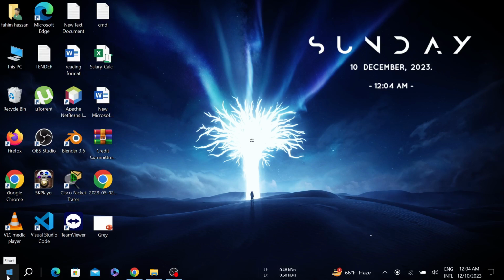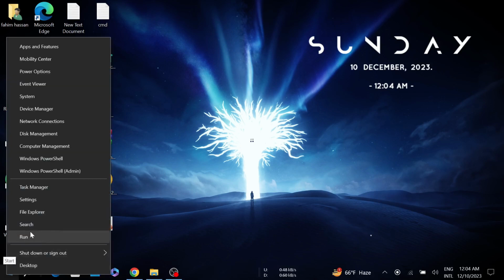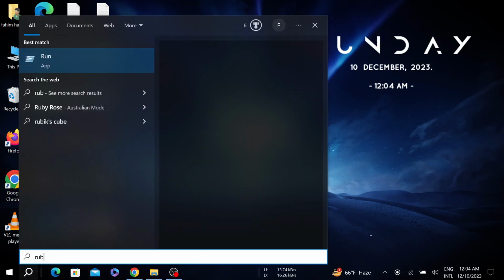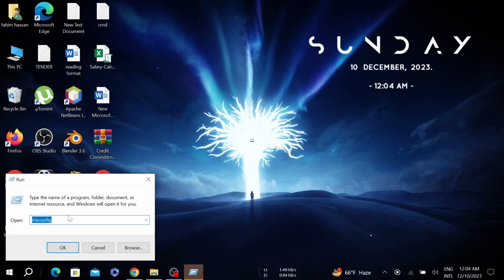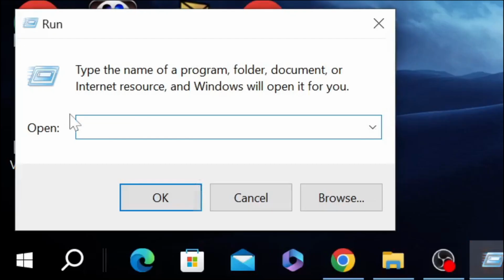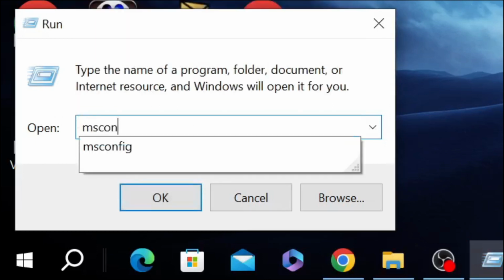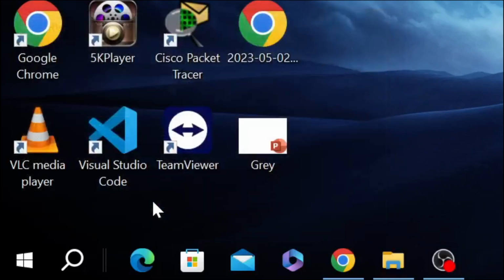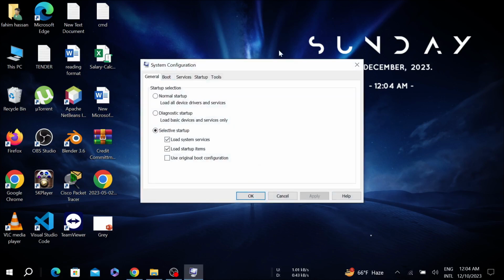How to Fix Cursor Loading Blinking Circle in Windows 10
How to fix cursor blinking in windows 10 or cursor blinking problem in windows 10. If cursor blinking with blue circle windows 10 or windows 10 cursor loading blinking circle fix is shared. Even cursor blinking problem in windows 11 also occur learn how to fix cursor blinking.